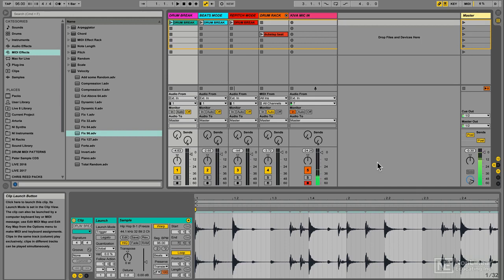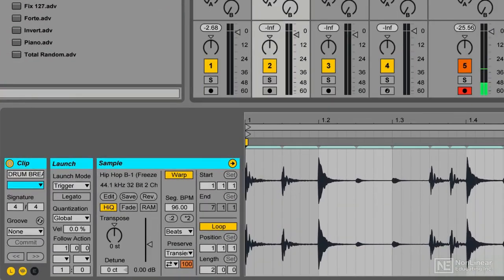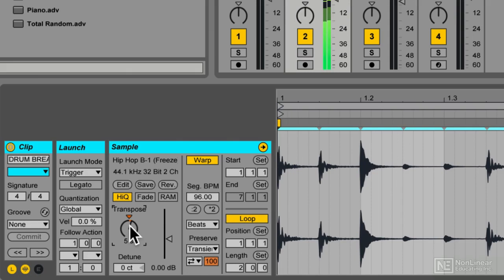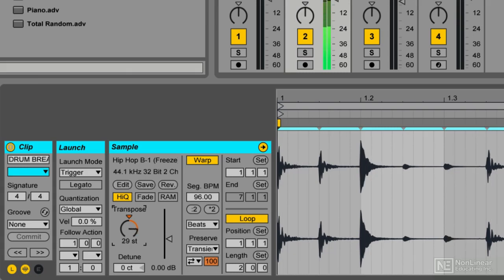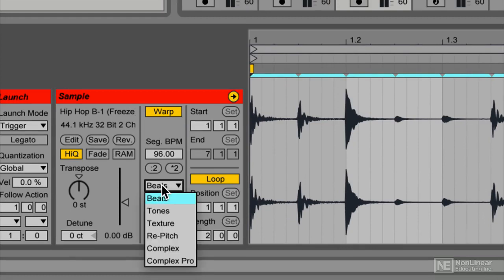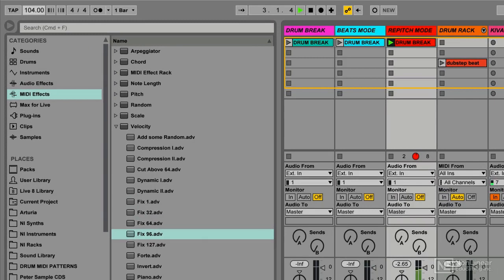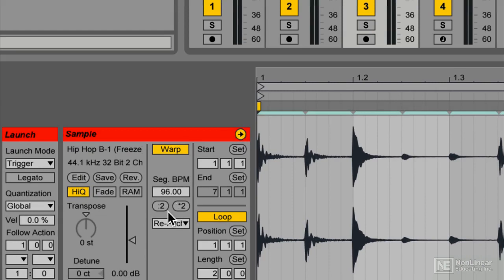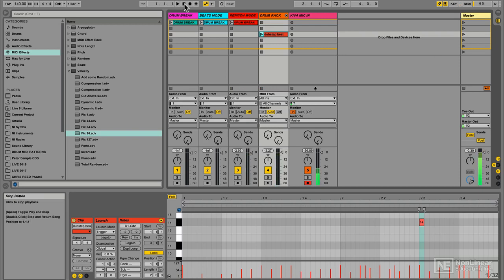Ableton Live FastTrack 304: The Art of Drum Programming II - 2. Creative Pitch Shifting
Ableton Live FastTrack 304: The Art of Drum Programming II by DJ Kiva
Video 2 of 16 for Ableton Live FastTrack 304: The Art of Drum Programming II

You learned the fundamentals of programming beats in the first Art of Drum Programming course, and youre now hungry for more? Join DJ Kiva as he explores the unveiled depth of drum programming. Let him take you into uncharted beat-making territories!

The course begins with an in-depth look at Lives warping and transient modes. Kiva reveals exactly how these features can completely transform your drum loops by making them sound tighter, dirtier, grittier  and even transform them into abstract rhythm textures if you wish so. With lots of in-action examples, Kiva teaches how to create DJ-style and glitch effects, and explains why all beat makers should know about clip envelopes, sample offset modulation, time stretching and resampling. But thats not all! You also learn drum slicing tips for creating brand new material out of drum loops, and innovative MIDI techniques and FX that are guaranteed to propel your beats to that next level. The course concludes with a practical musical example using all techniques covered in the course.

So what are you waiting for? Launch Ableton Live, and get ready to master the mystical art of drum programming with beat-making wizard DJ Kiva!